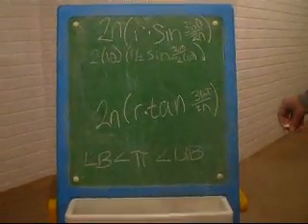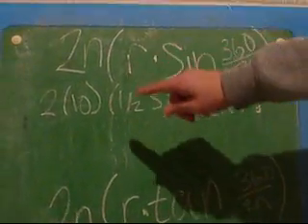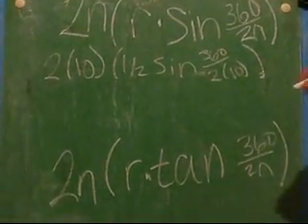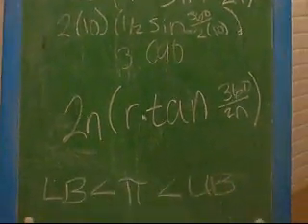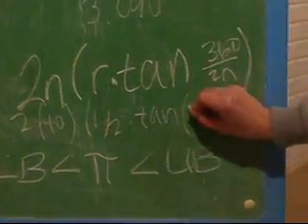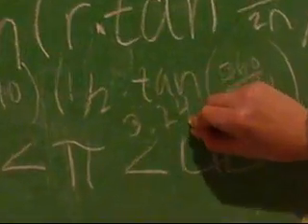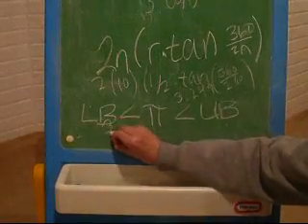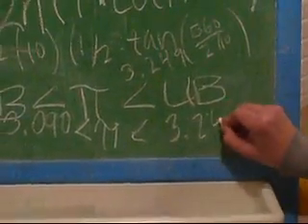upper lower bound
Upper / Lower bound and its relationship with inscribed and circumscribed triangles, and Pi

Colleen Kyle Jack Carly
Precalc 8:00